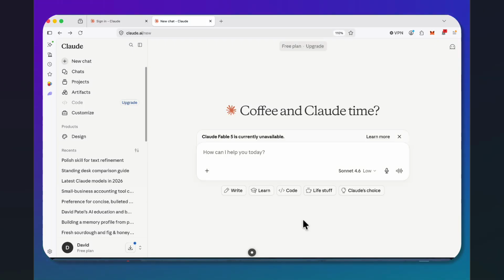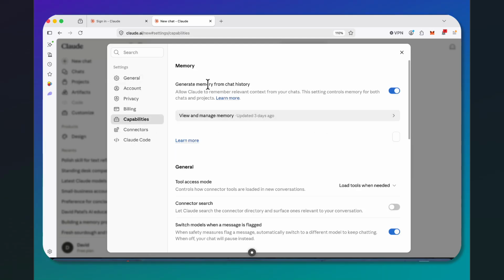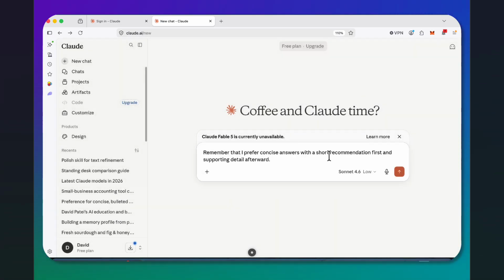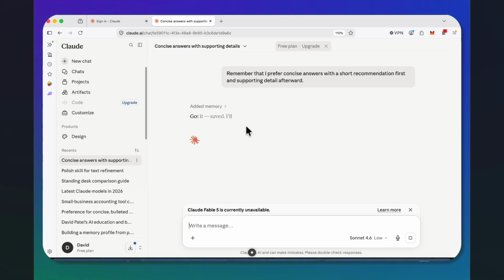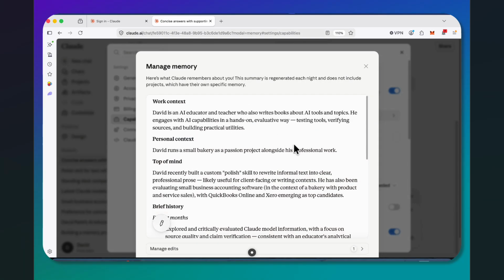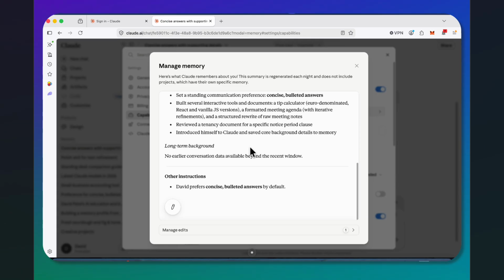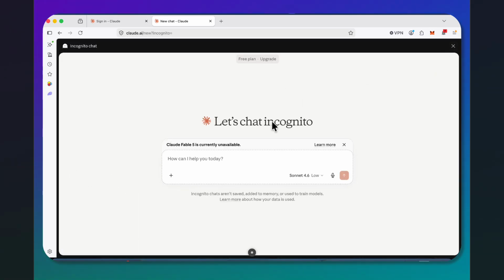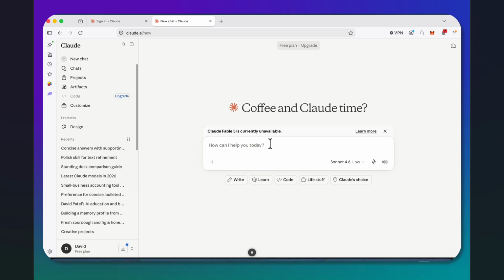Claude Memory, Preferences & Incognito Chats | Lesson 9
🧠 This is how you make Claude more personal without losing control of what it remembers.

In this lesson, we open Claude's memory and personalization settings, add one harmless preference, compare account memory with Project knowledge, and explain when an incognito chat is useful. The goal is continuity without treating memory like a perfect or secure database.

⏱️ Chapter overview:

00:00 – Why Claude memory needs user control
00:45 – Find memory and personalization settings
01:45 – How chat-history memory creates continuity
02:50 – Why Projects use separate focused memory
03:40 – Add one harmless preference
04:45 – Review and remove outdated memory
05:50 – When to use an incognito chat
06:50 – Memory vs. Projects vs. secure records
07:30 – Your memory and preference action step

🔑 In this video you'll learn:

✅ What Claude memory is designed to remember
✅ How preferences influence future responses
✅ How Project memory differs from standalone chats
✅ When an incognito conversation is useful
✅ What information should never rely on AI memory alone

📖 Video course for the book "The Ultimate Claude AI Handbook [7-in-1] Beginner to Pro"